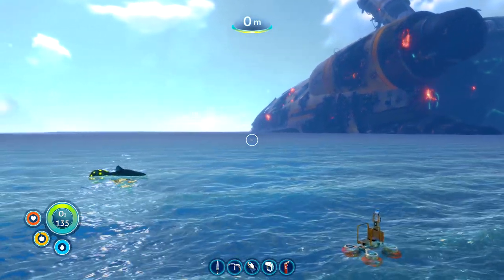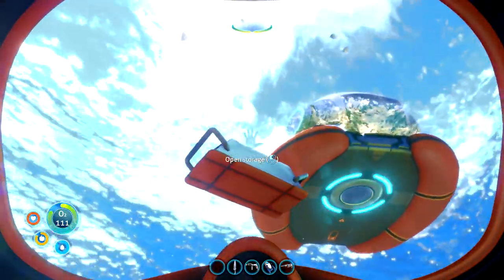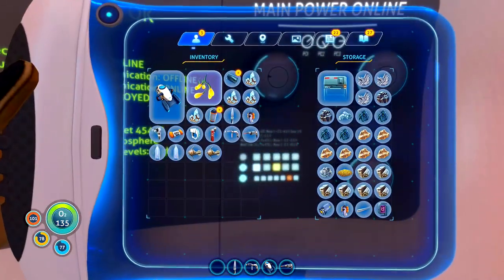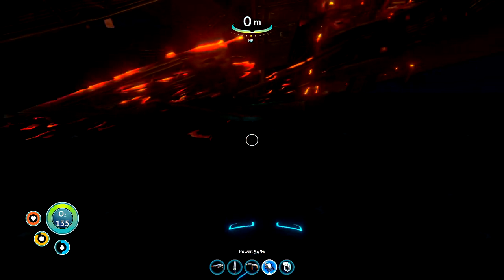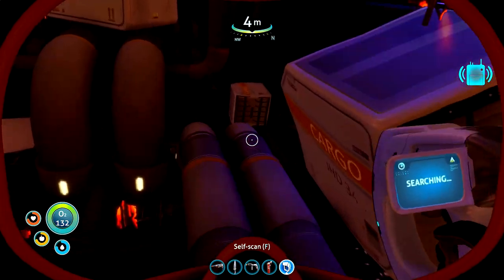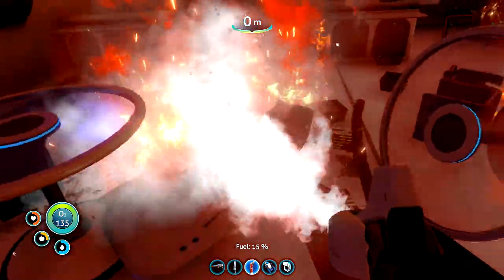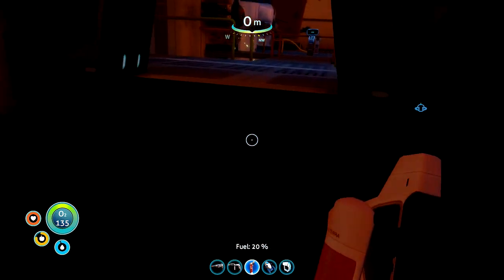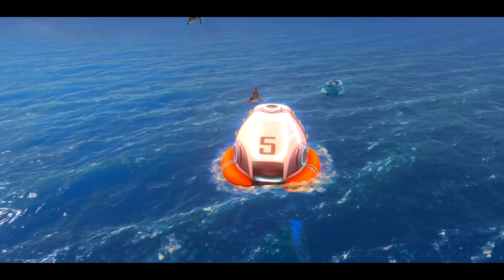Exploring The Aurora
Subnautica is an underwater adventure game set on an alien ocean planet. In this week's episode, we craft the laser cutters and explore the aurora crash site. As with all my complete playthroughs, I will do my best to show the game in its best light and cut out the grind.

All the music I have used to make this episode are from epidemic sounds.